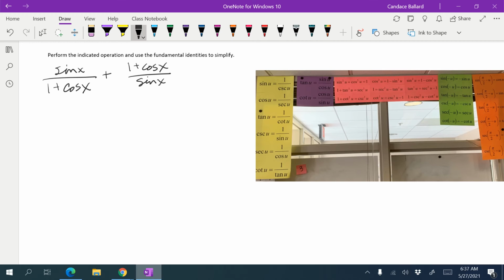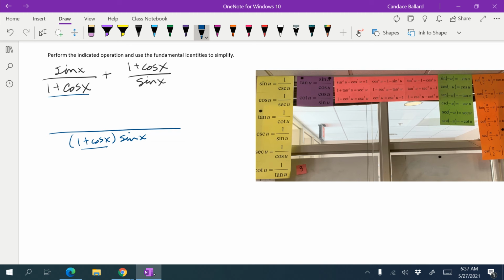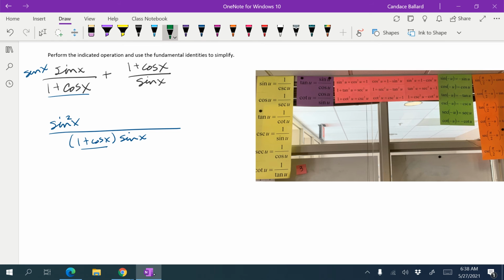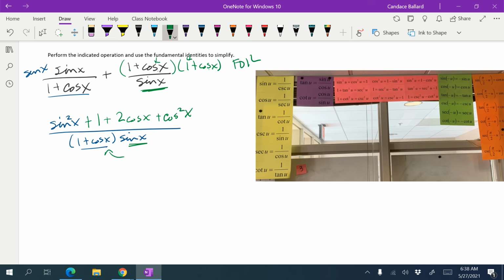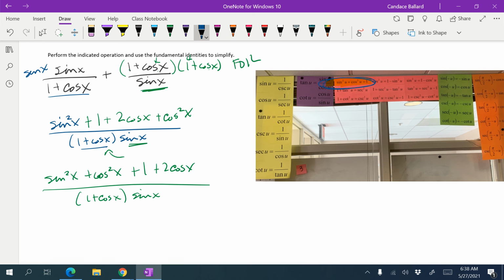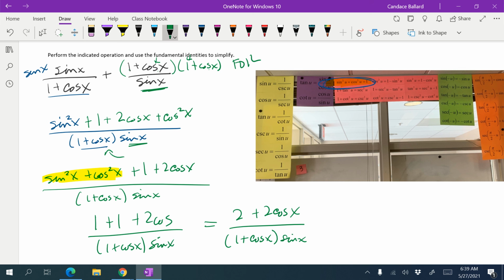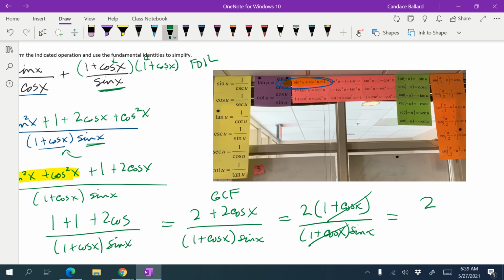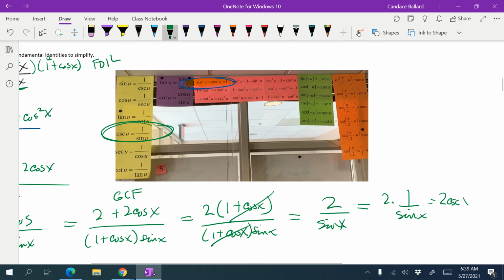Adding rationals and using fundamental identities to simplify